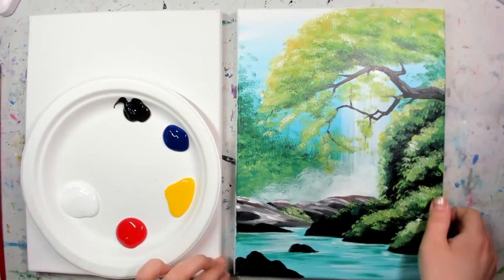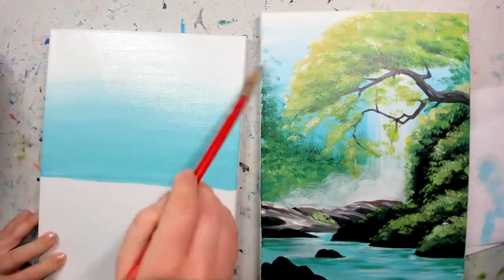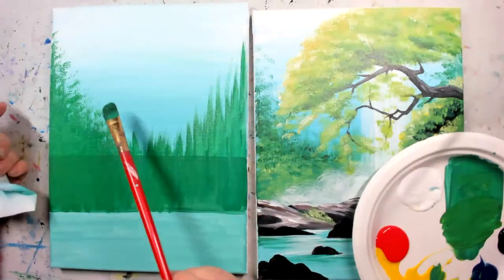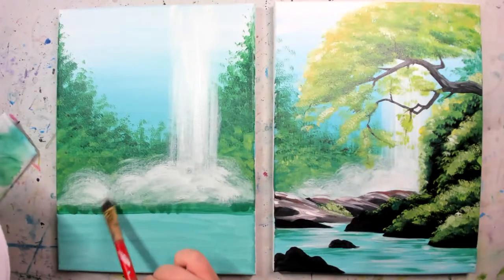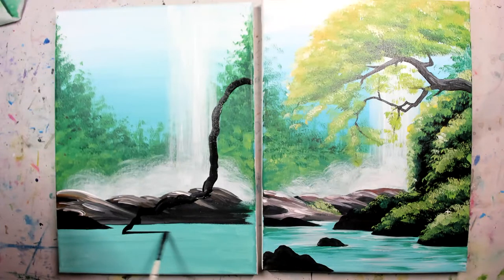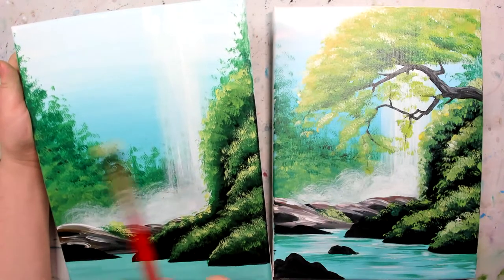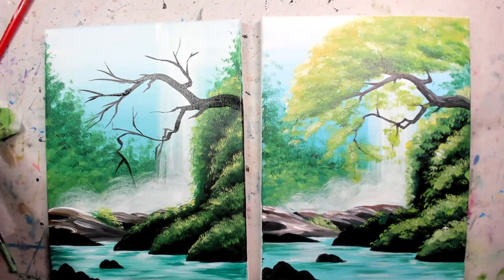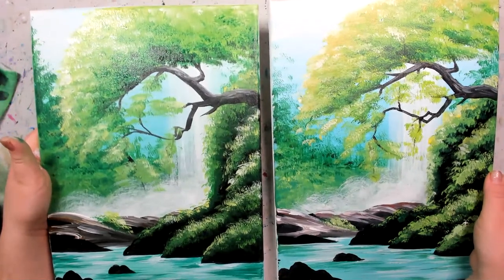Spring Waterfall - Acrylic | Live Painting Tutorial - Learn to paint from home step-by-step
Paint along virtually on YouTube with Vera (a link to watch the video will be emailed to you) and receive step-by-step instructions in the comfort of your own home. You will receive a link to watch live upon signing up and a reminder email closer to the event date. The video is available on replay forever after with the same link.

Event Details

You will need a canvas of any size ( we recommend 9×12″), or you can use paint media paper, acrylic paints consisting of red, blue, yellow, black and white. You are welcome to grab premixed green as well.  You will need a pencil and eraser, and a small assortment of brushes such as #0 or #2, medium flat/round #4 or #6, and a water cup and paper towel or rag.

If you would like to support us you can tip your instructor, Vera, through PayPal using this